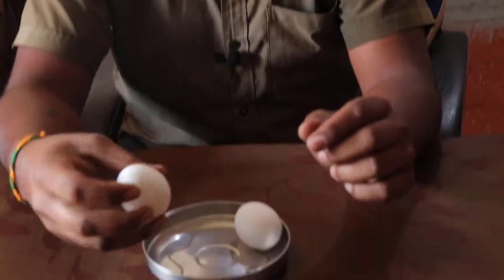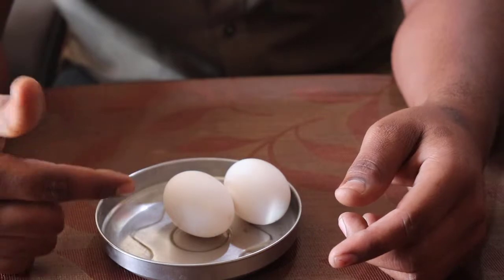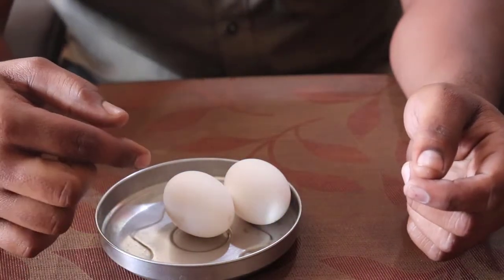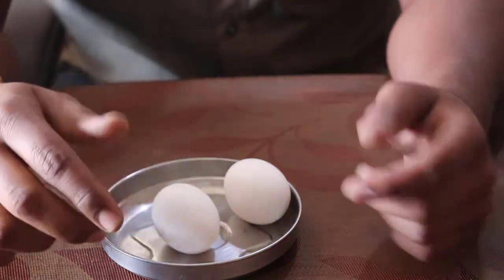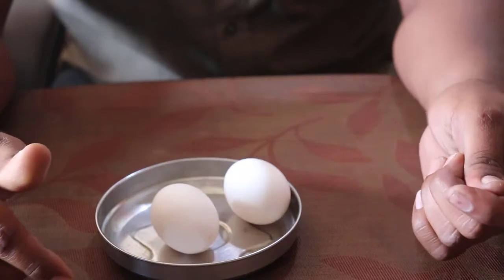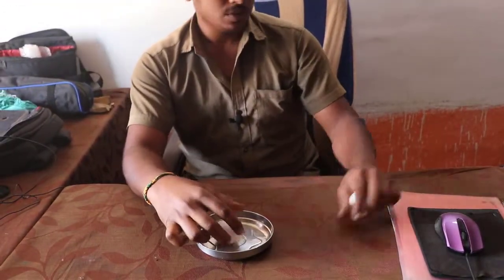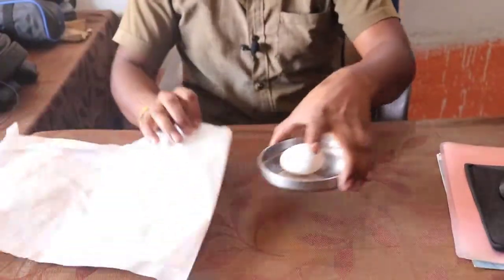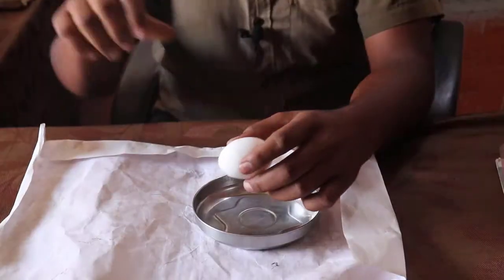Egg and egg yolk divide trick in Telugu KGN experiment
This background music credits
By NCM chennel ::

Note : Images used in this video thumbnail belongs to respected owners , not mine.Thanks to them.